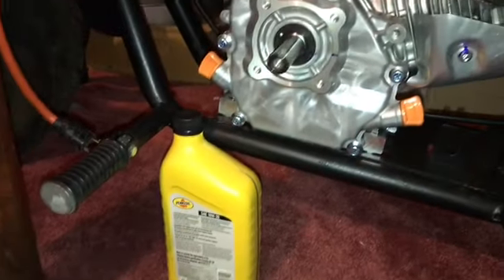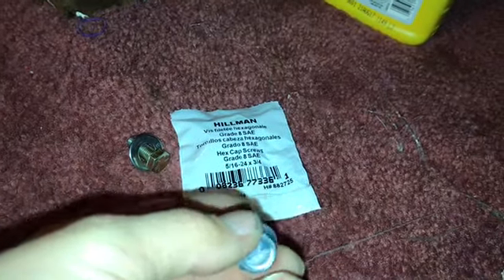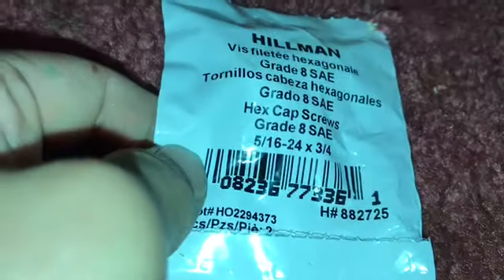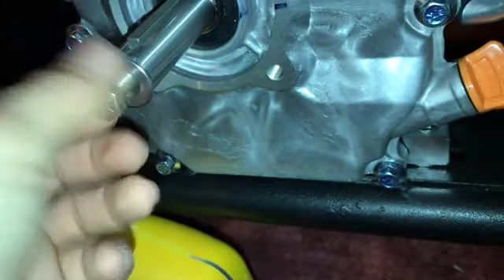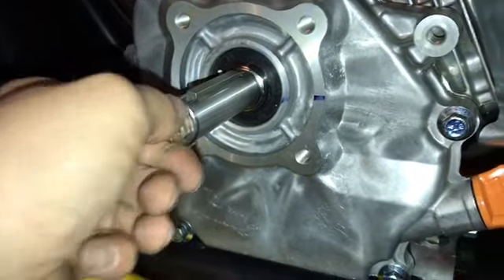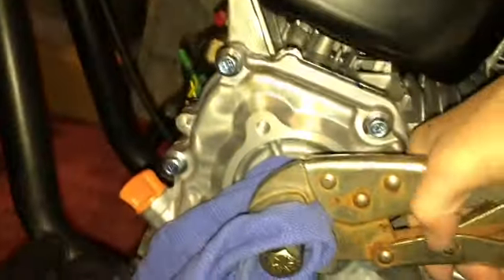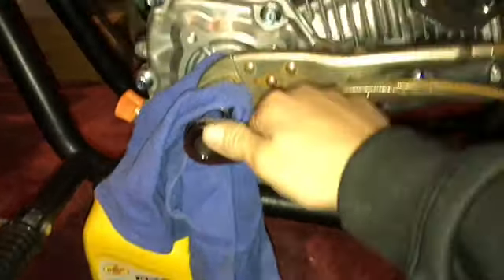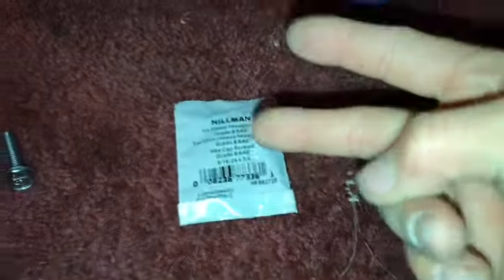Predator engine crank shaft bolt size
5/16 bolt #24 thread